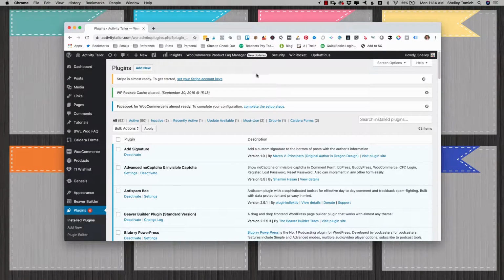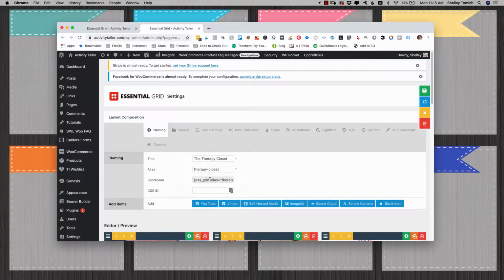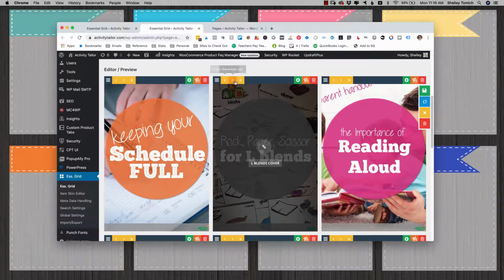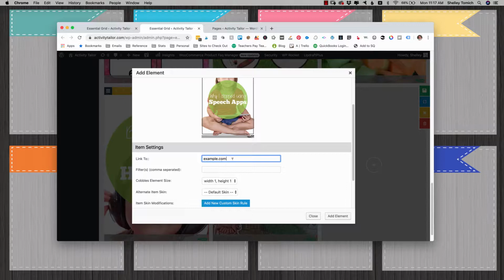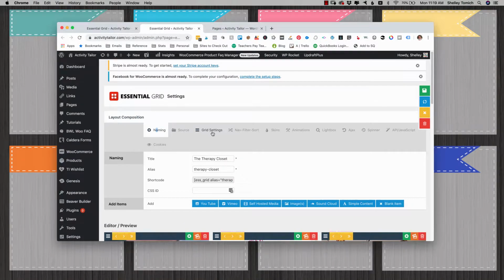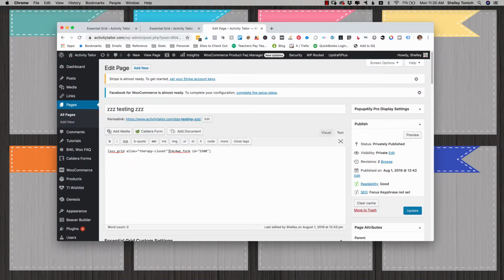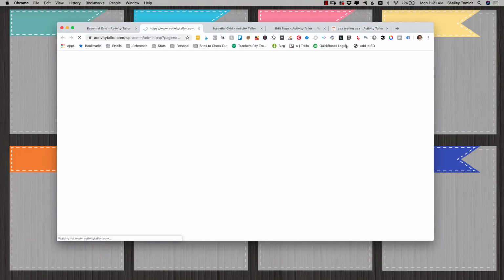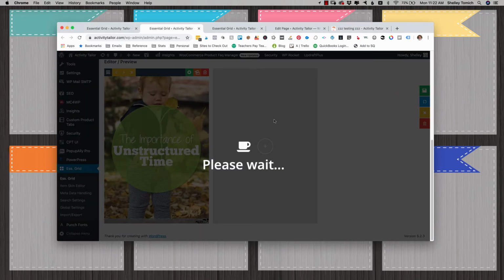Tutorial - Adding to a standard Essential Grid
This is a tutorial on how to add an image and link to a standard essential grid that has images with an external link.